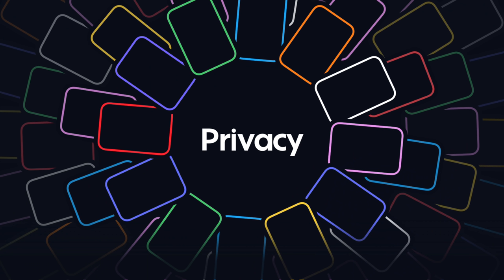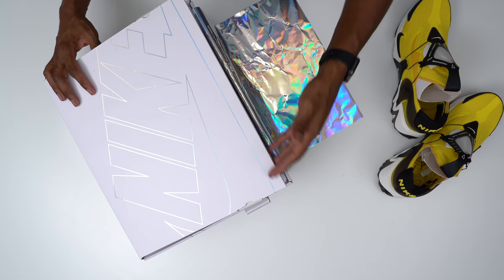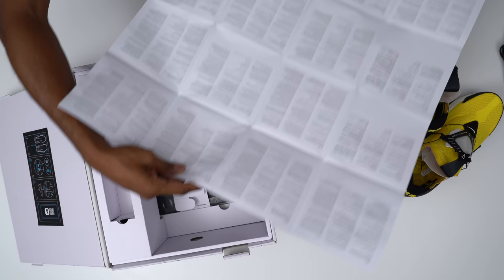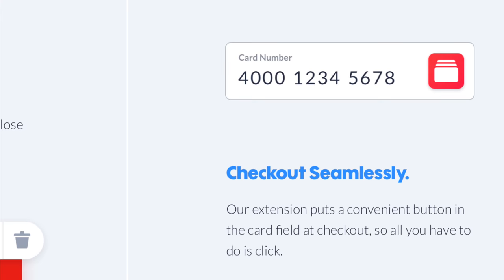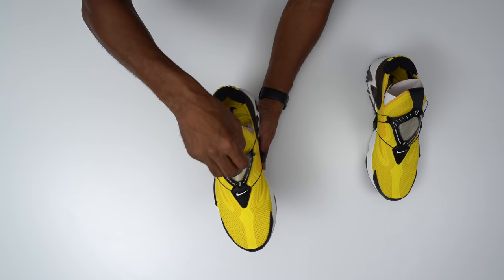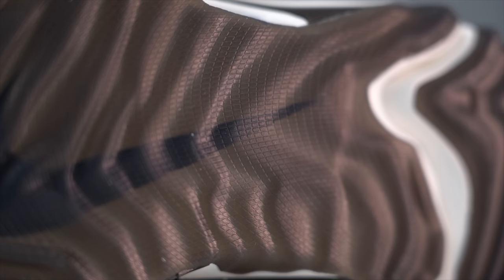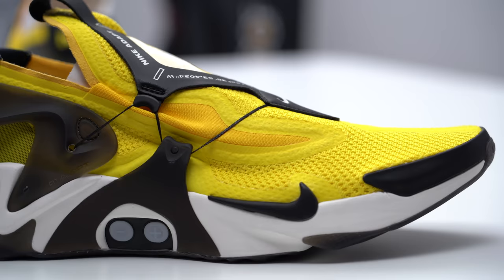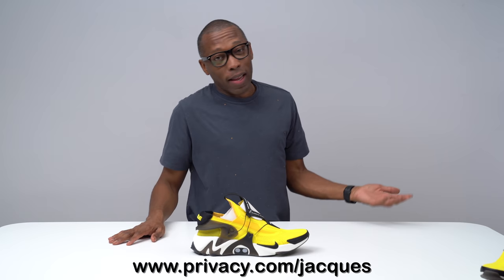The FUTURE of SNEAKERS is HERE And It's...NOT NORMAL!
Protect yourself and manage your financial life online with virtual credit cards on Privacy.com. Check out: for more info and get $5 off ANY online purchase.

The future of sneakers is here and Nike Huarache Adapt is leading the charge with a new shoe that is set to change the market. Released first as basketball sneaker, the Nike Huarache Adapt is the brand's first attempt as creating a Sportswear version of the adapt line of sneakers. From Back to the Future to the Nike Mag, to the Nike Adapt BB, it has been along road to the Nike Huarache Adapt and the future only knows what is going next from the sneaker giant. Enjoy this unboxing and review of the Nike Huarache Adapt.

MY GEAR:
Main CAMERA;
2nd CAMERA;
3rd Camera;